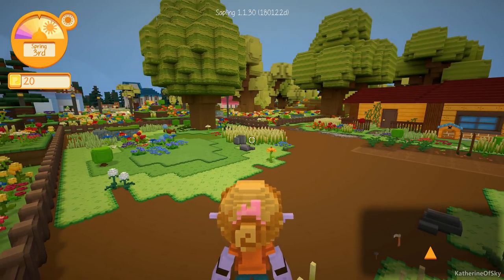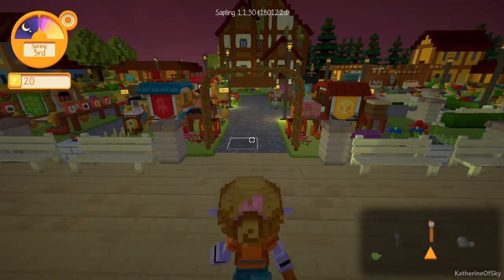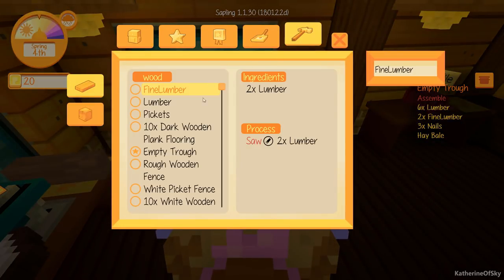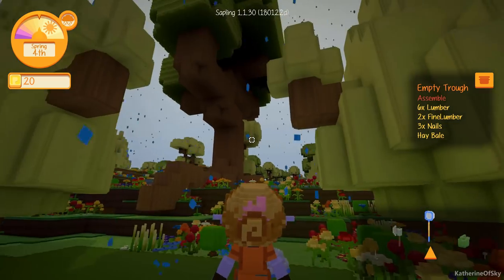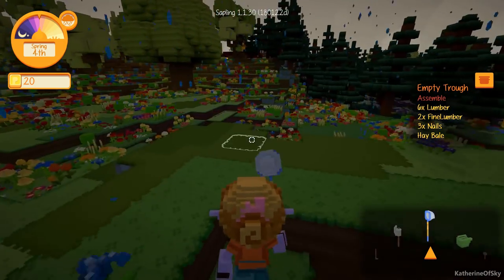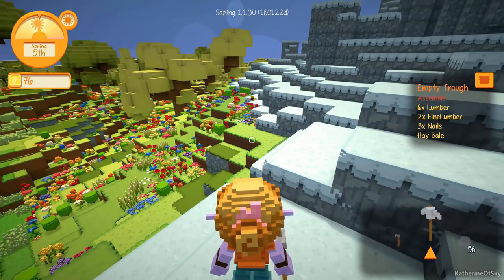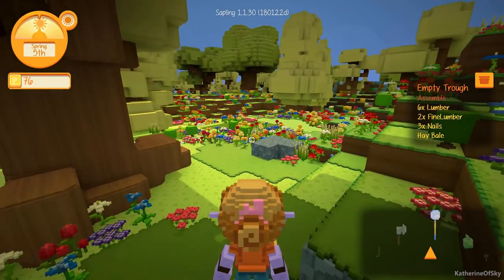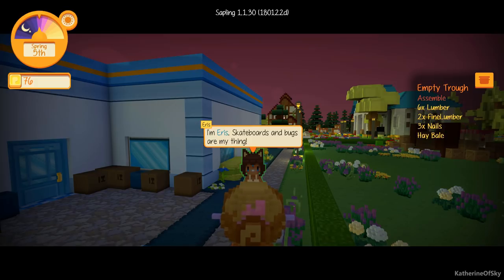Staxel Ep 2: BUILDING THE BARN & APIARY - Early Access Voxel Farming - Let's Play, Gameplay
Join me as I play Staxel, a brightly colorful voxel-based farming and building game!  But that's not all -- while the crops are growing, we'll collect bugs, fish, tend to the animals, and explore the beautiful open world!

A huge thank you to Plukit for providing me with a game key!

Release Date: 23 January 2018

About Staxel:
Staxel is a creative farming and village life game with a cast of quirky characters. Build your farmhouse, help villagers, take to the wilds to fish or hunt for bugs, and grow a variety of crops in your backyard. If you’re feeling social, you can even invite your friends over to share in the fun!

Experience Village Life
In Staxel, you’re tasked with restoring the farm to its former glory as the newest resident in a budding village. While they may have their quirks, the other residents will help you get settled in. Return the favour and help the village flourish!

When you’re not hanging out with your newfound friends or working on your farm, you could be pursuing a new hobby, completing one of many collections, spending your hard-earned money on precious seeds, or lending a hand and making your mark on the town!

Nurture Your Farm
Put down your roots and settle into life as a newcomer to the village. Starting out with a run-down, old home and farmland reclaimed by the wilderness, it’s up to you to turn the place around. Plant seeds, carefully tend to your crops, take care of your animals, and expand your farm. Don’t forget: take care of your farm, and your farm will take care of you!

Customise Your World
Staxel’s voxel-based sandbox world lets you alter your surroundings however you like, and with a rich selection of in-game materials and an intuitive approach to modding, you can truly create your own unique world within the game.

Will you grow the village while keeping its rustic charm, or take it in an entirely new direction? Perhaps you’d rather leave the village and focus on your own projects? It’s all up to you, and your creativity is exactly the tool for the job!